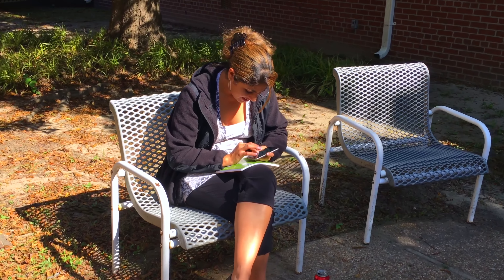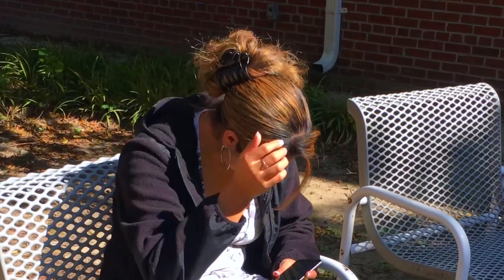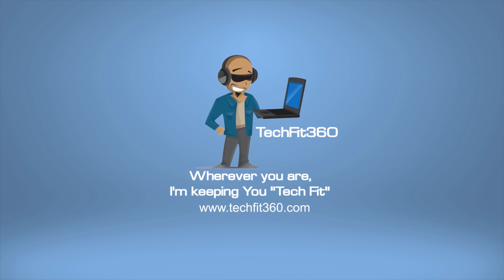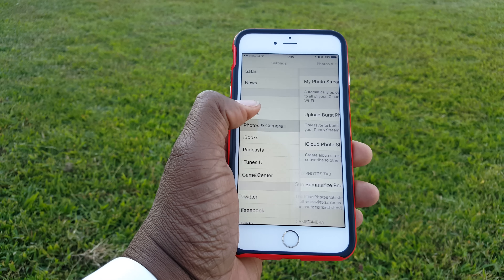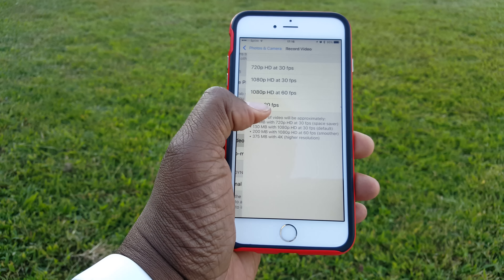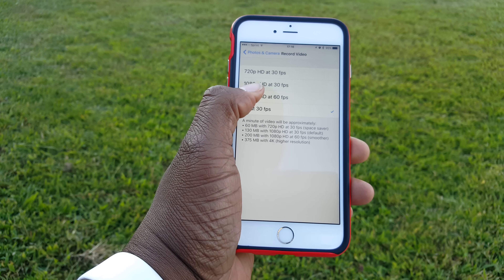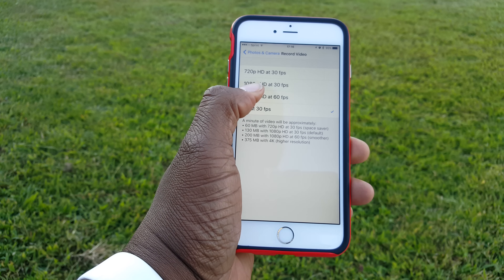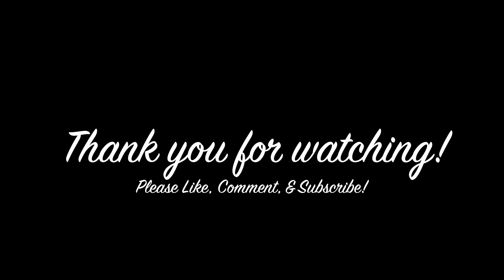Apple iPhone 6s Plus 4K Demo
Today I take a quick look at shooting in 4K using the iPhone 6s Plus. This footage was shot as an average consumer, no fancy tripods, just hands only.  I've learned that some people didn't know that you have to enable the 4K feature in Settings, or else it will shoot at it's video default settings. I'm still learning a lot about 4K shooting and uploading. The footage i have on my Mac looks so much better than this upload. So if you have some tips for me please leave them in the comments.

This Video was recorded at the  Botanical Gardens in Norfolk, Virginia

GEAR I USE TO FILM MY VIDEOS:⬇️⬇️⬇️

"I'm Making Tech GREAT Again"
-Daniel